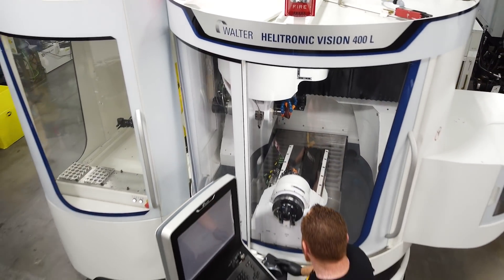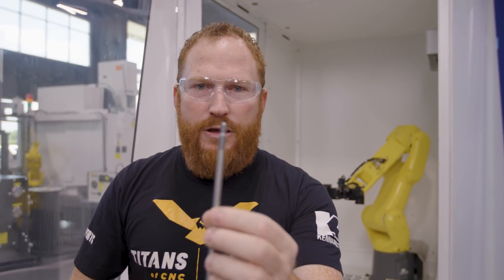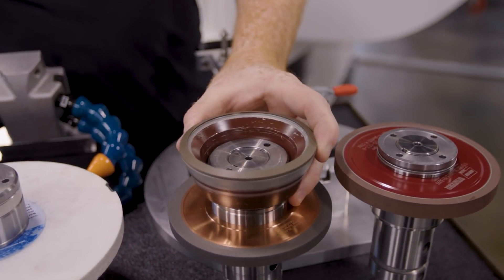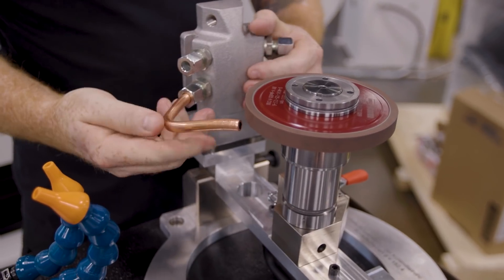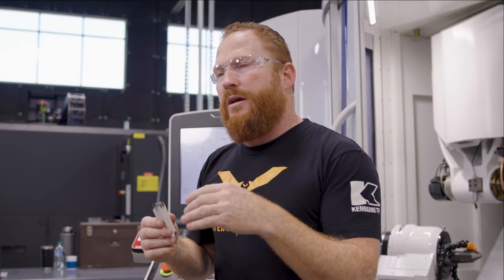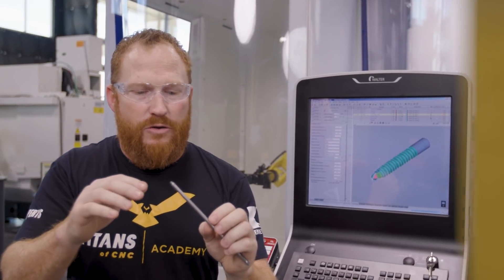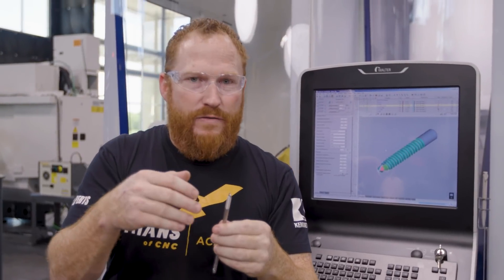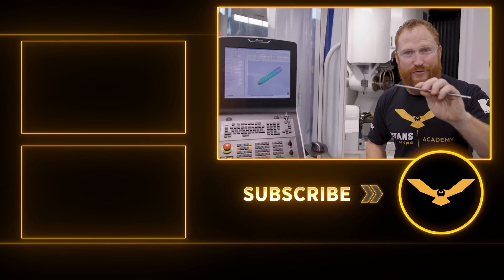Part #1 - Grinding Bone Pins on the Walter Helitronic Vision 400L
Grinding Bone Screws on the Walter Helitronic Vision 400L from United Grinding.

Love what you see and want to support more FREE education and entertaining machining content? check out many of the products shown in our videos and every purchase helps keep our content absolutely FREE for all!

MB017E7JAFBH4VC